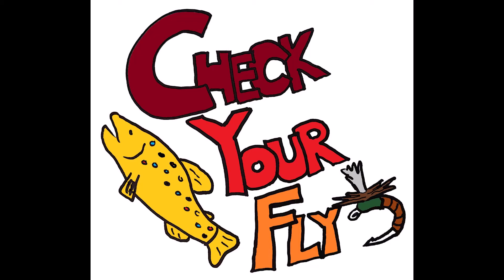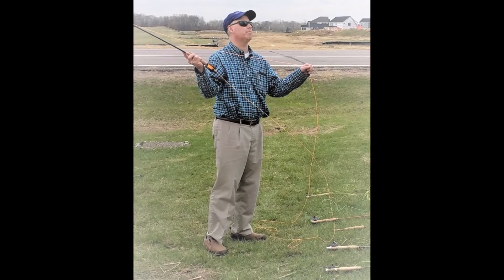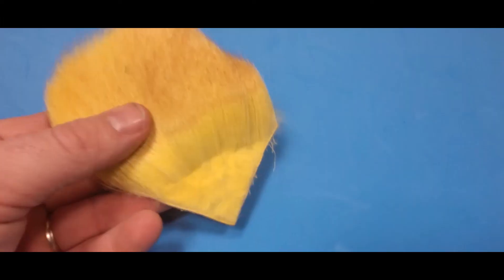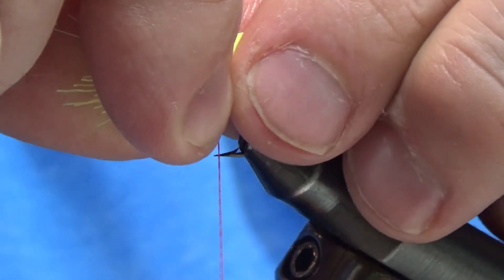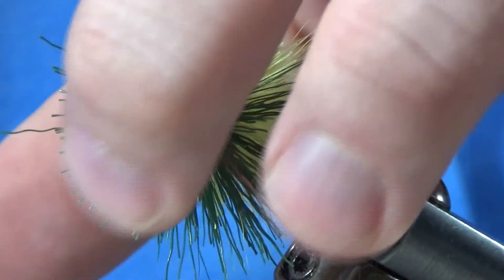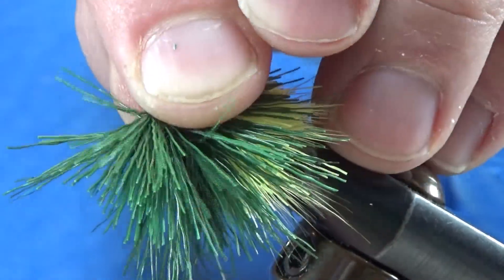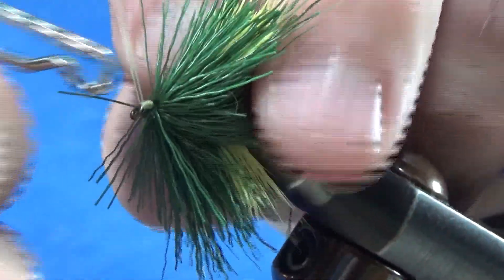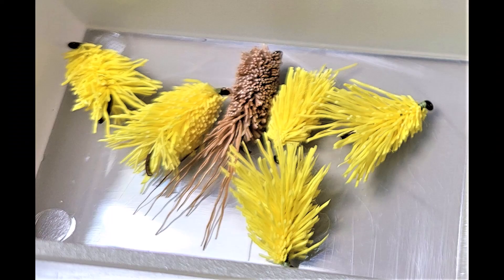The Nubbin - Fly Tying Tutorial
This might be the strangest fly tying tutorial video you ever watch. The Nubbin is a silly little fly I tie for the sole purpose of using while practicing my casting in the yard. But it's a good way to practice spinning deer hair. Check it out!